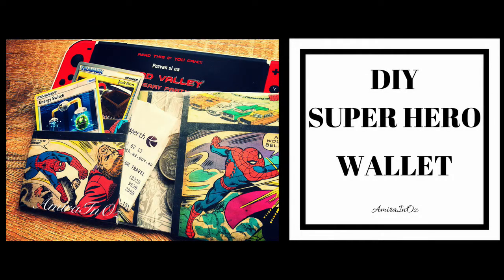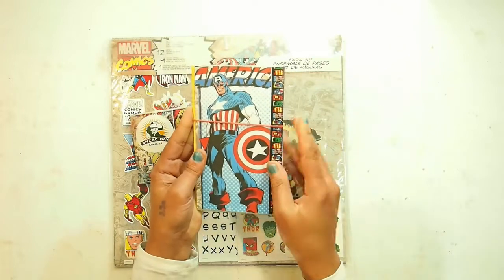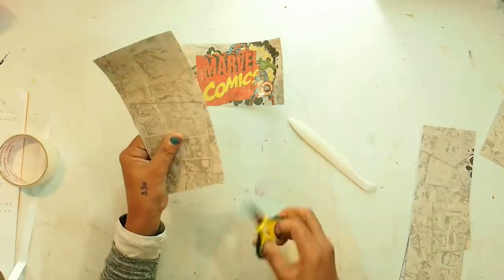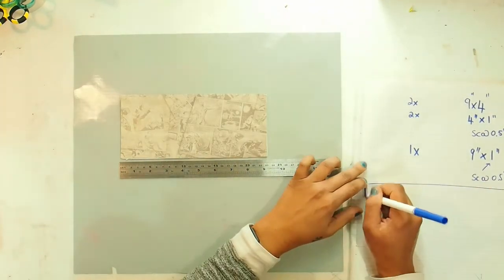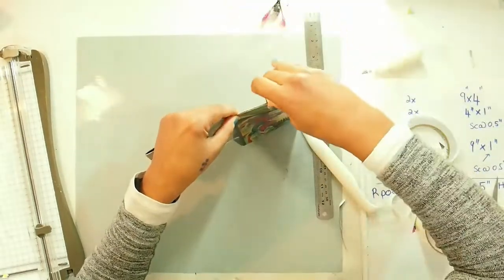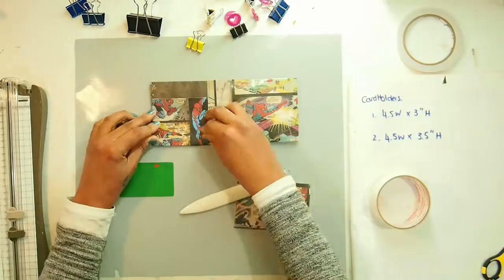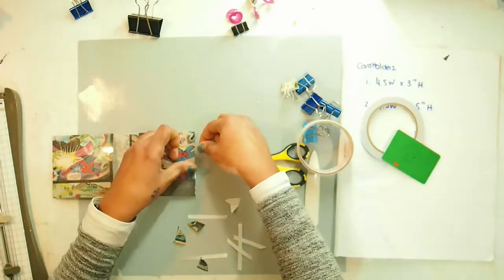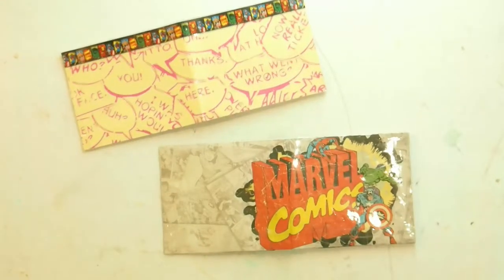Marvel Super Hero Comic Wallet #1~ DIY TUTORIAL ~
Hi everyone,

Welcome to SuperHero month this August at Aunty Vera Scrap and Craft !!
Im kicking things off here using the amazing Marvel Comics Page Kit.

Perfect papers for any super hero project!

As soon as I saw these papers, I knew I wanted to make a wallet based on my son's Marvel superhero wallet.

Check out the blog for step by step picture instruction and measurements for how to make this wallet.

Also let me know if you went ahead and tried making this wallet using scrapbooking paper!!

Enjoy xx AmiraInOz

xxAmira